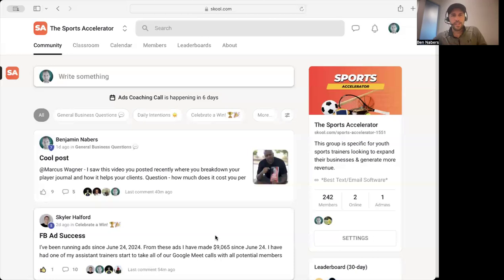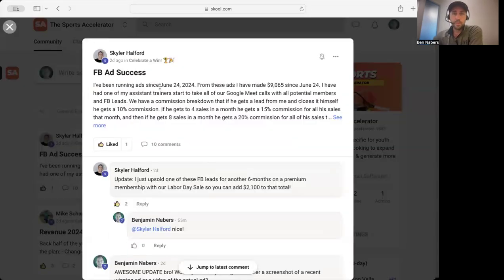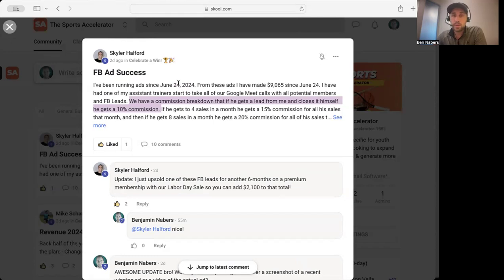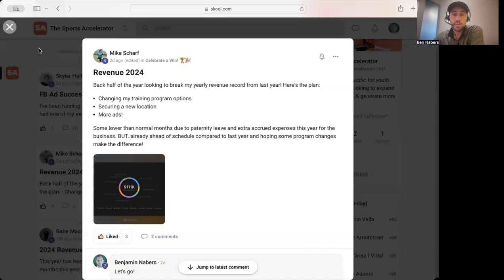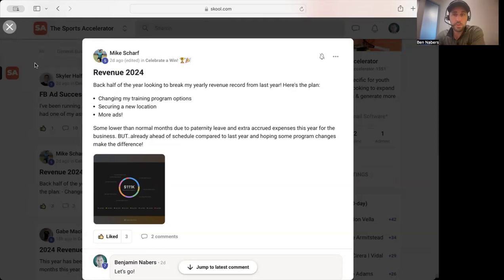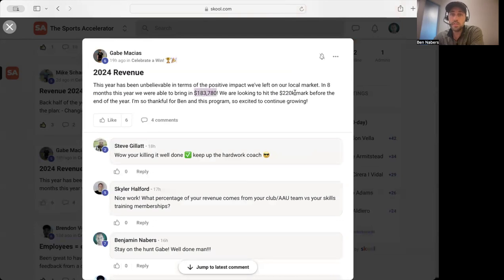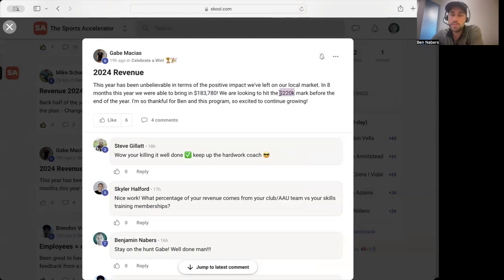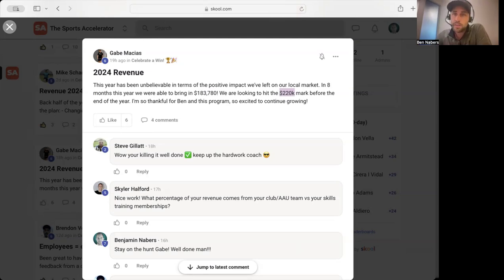I almost spit out my coffee reading these results from coaches in my accelerator program, lol.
Our company SPECIALIZES in helping trainers and coaches within the sports training industry. We have already helped over 1,500 coaches, trainers and club organizations from 8 different countries with our H.T.C. model.

Need to chat? I respond to EVERYONE during the week and have the past 7+ years.